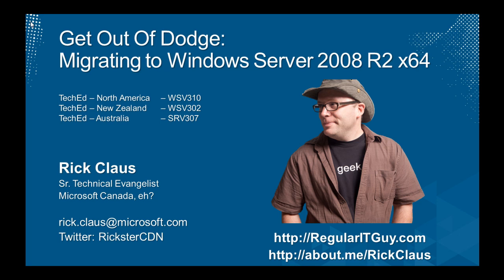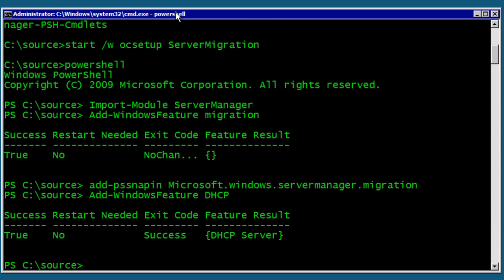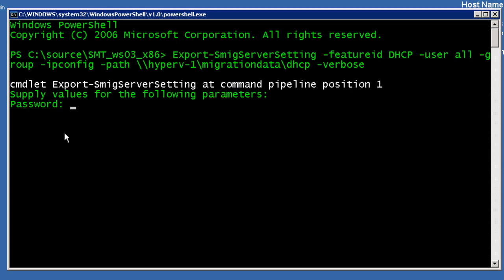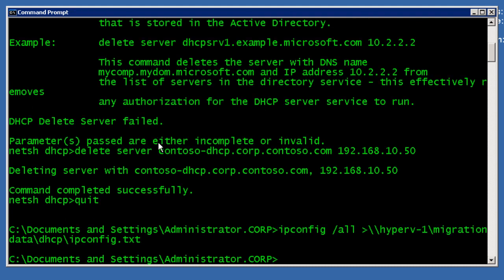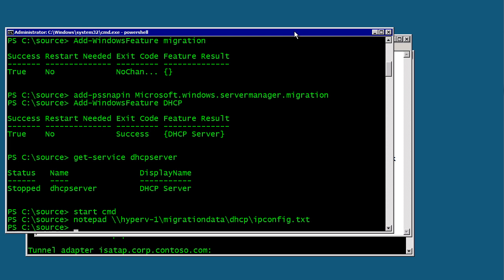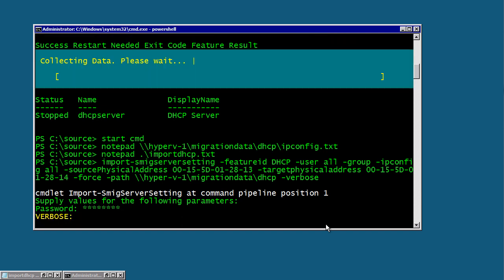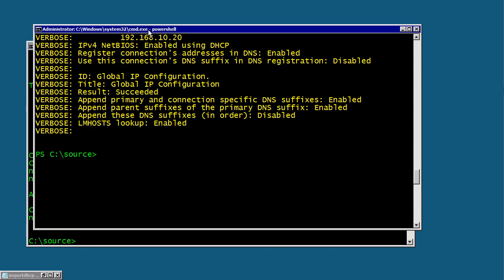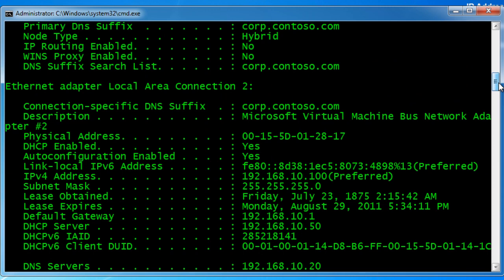Get Out Of Dodge: DHCP Migration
Screencast of my TechEd session "Get Out Of Dodge: Upgrading to Server 2008 R2 x64". Covers the Second demo of how to Migrate a Server 2003 based DHCP server to Server 2008 R2.